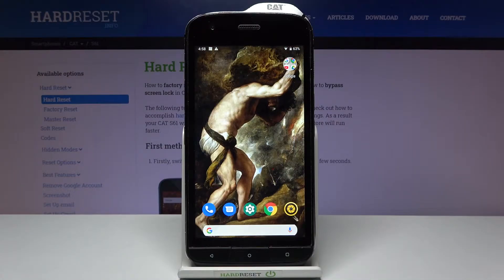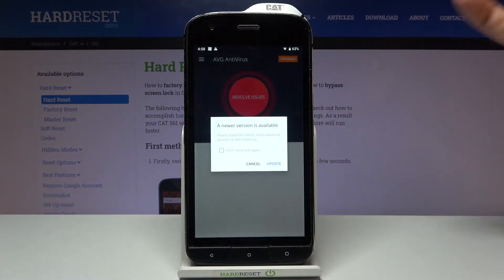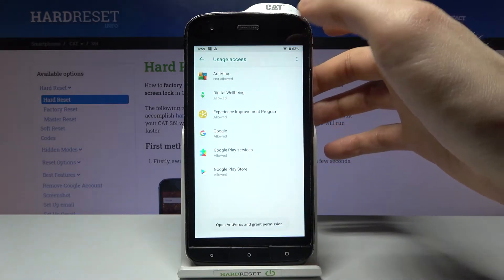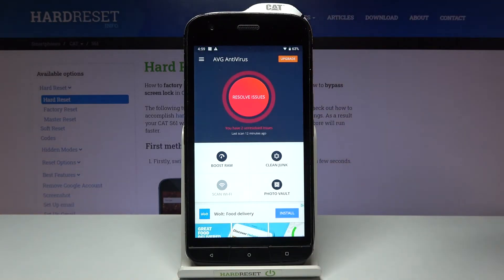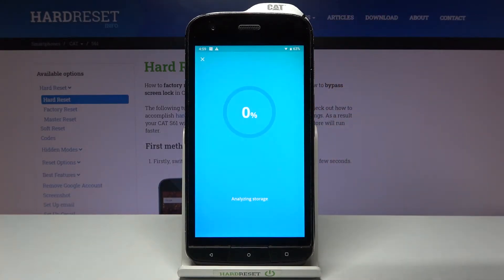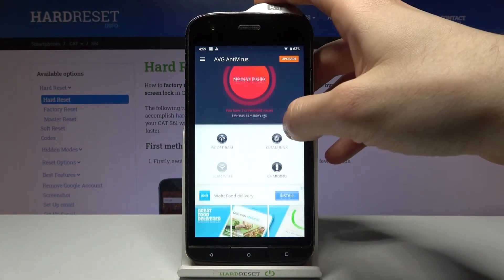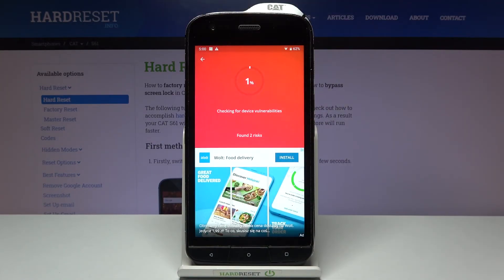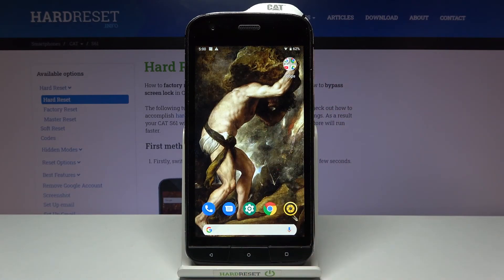How to Speed Up CAT S61 – Optimize System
Learn more about CAT S61
Would you like to optimize your CAT S61 but don't know how to do it? In this video we would like to show you how easy it is to find the right application and how to speed up your system. Follow all the steps in the video and let your device do the work for you!

How to speed up CAT S61? How to optimize CAT S61? How to clean up memory on CAT S61? How to clean junk files on CAT S61? How to boost CAT S61?